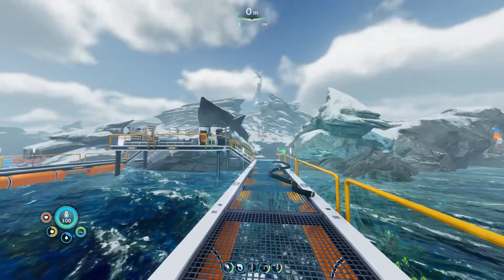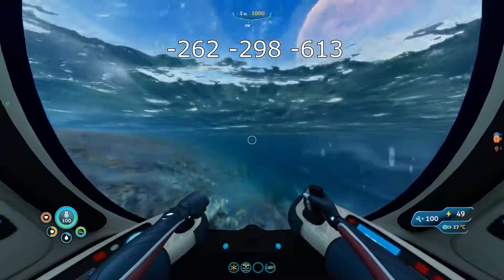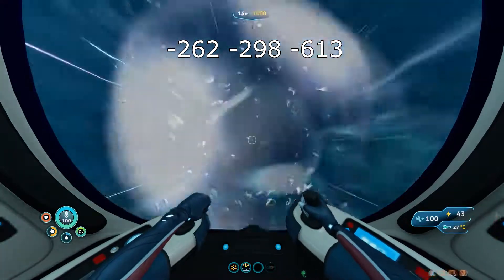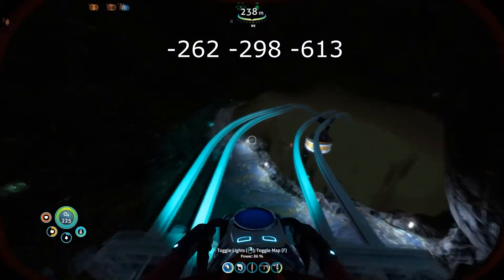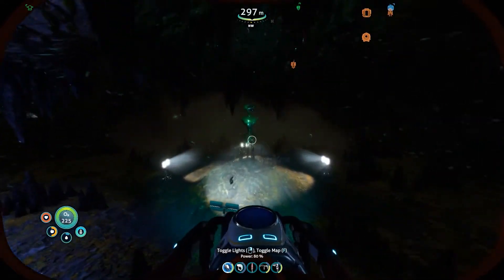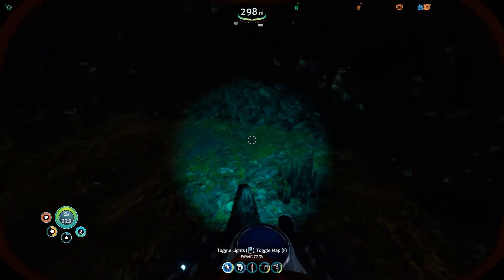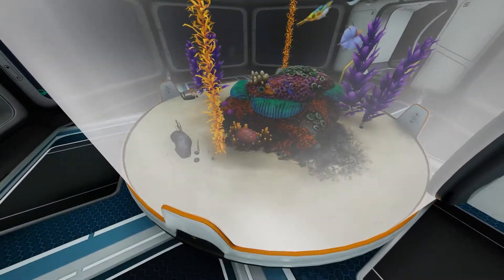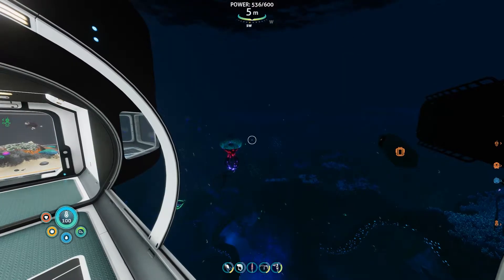Rock Puncher Egg location. Subnautica: Below Zero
Today I will show you where Rock punchers hide their eggs. You won't believe how to open the space it is! Subnautica: Below Zero